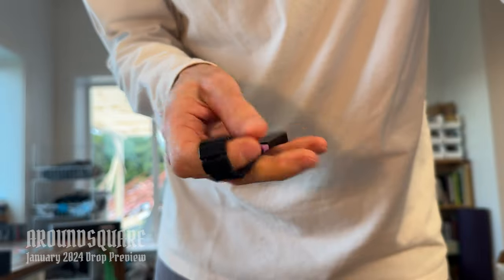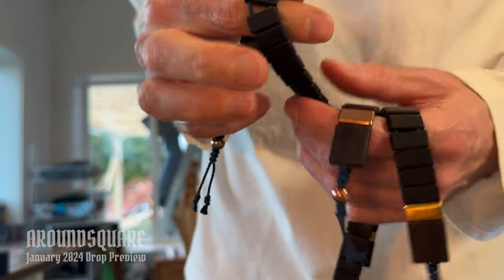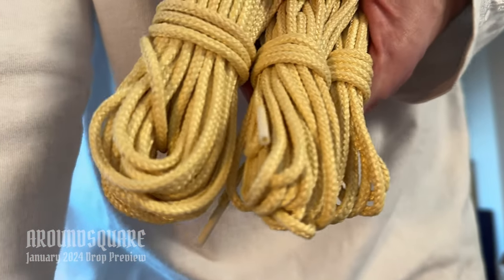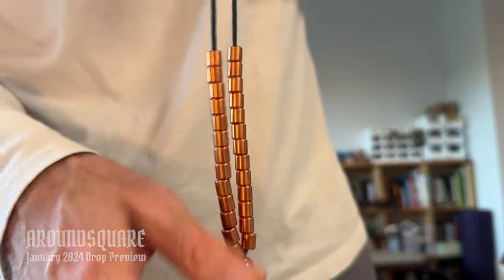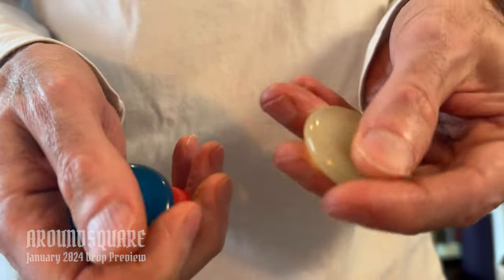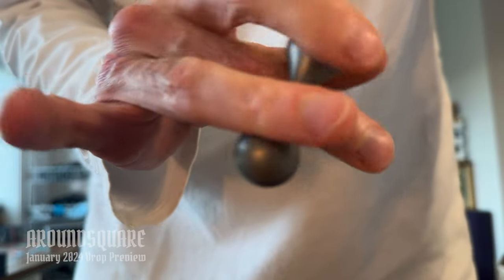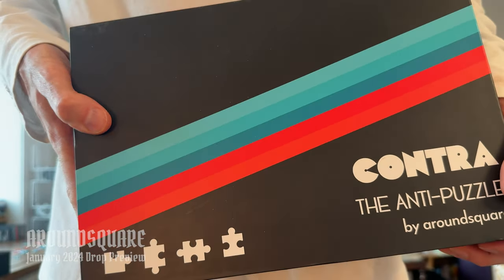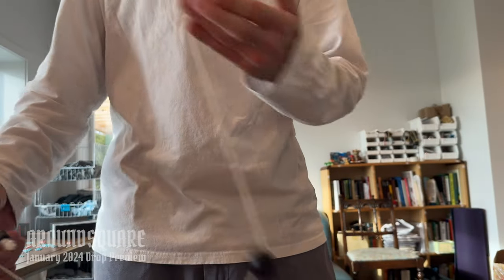January 2024 Drop Preview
In which we drop a preview with products too numerous to name individually. Strap in. We didn't even try to make this one short.